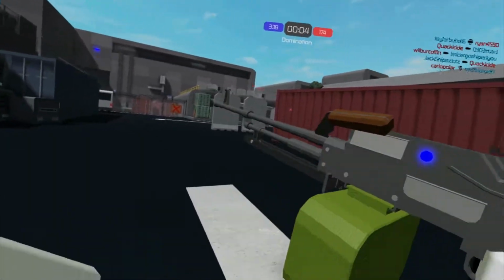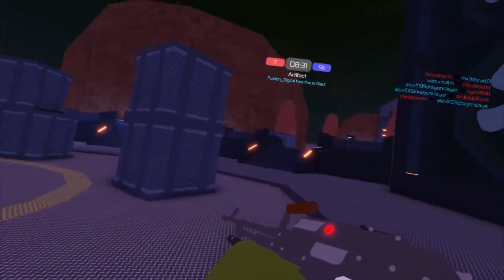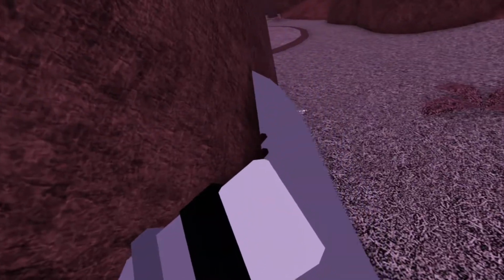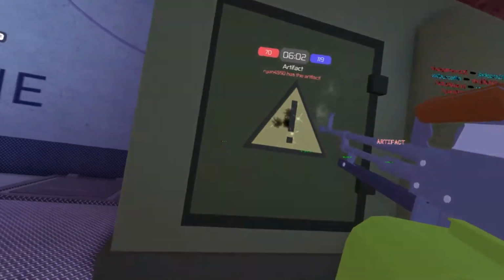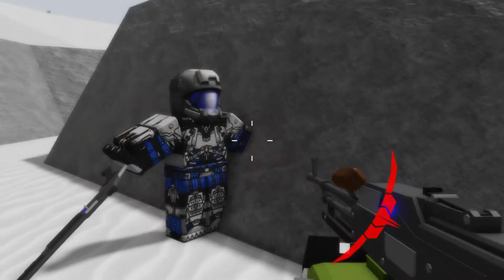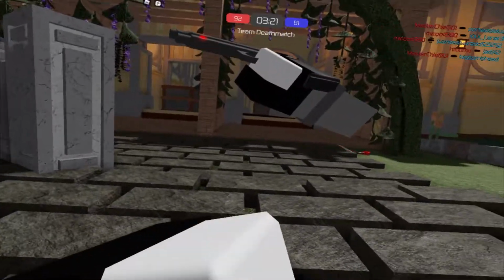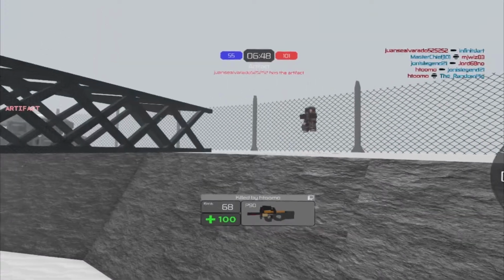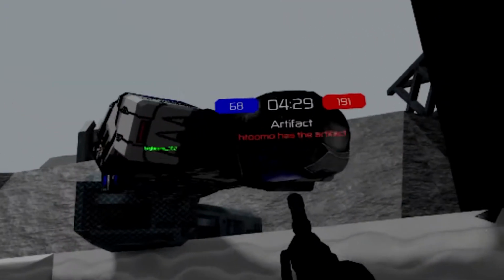Glitching Trough Walls in Roblox VR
Today we Glitched Trough Walls in Roblox VR. I did not use this glitch to eliminate anyone and I do not recommend doing this to gain a playing advantage.